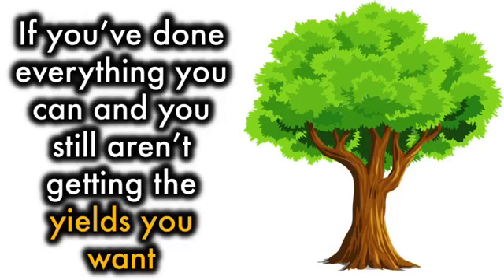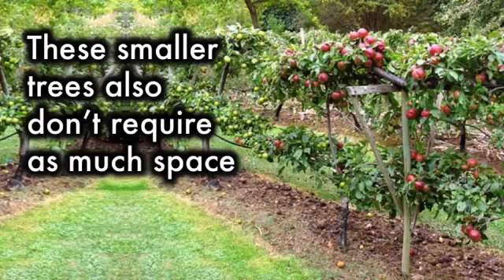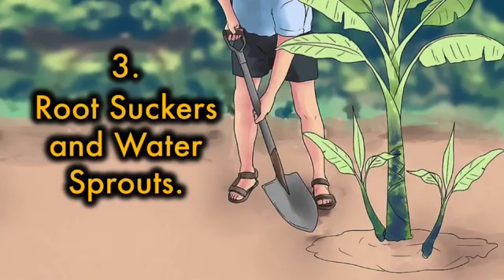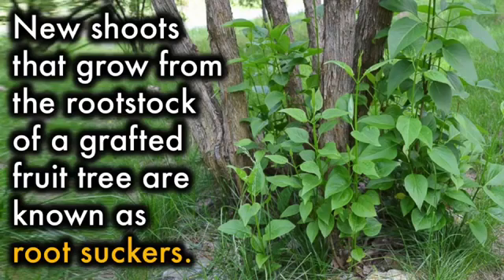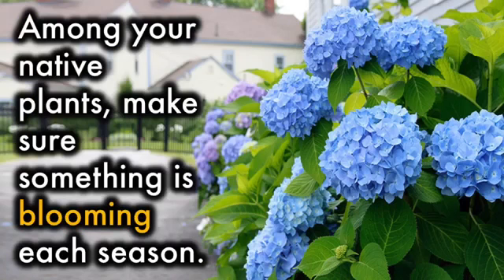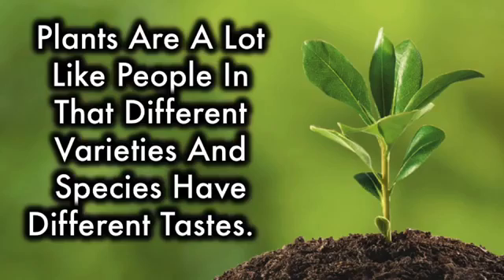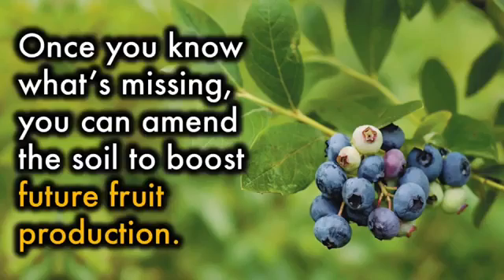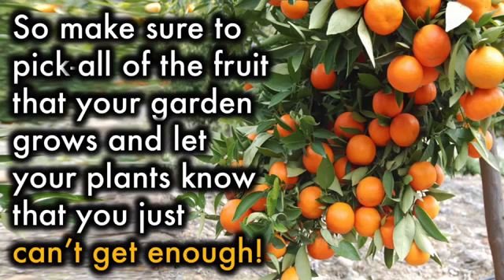Agricultural necessities for productive fruit trees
Engagement culture for a timely, a productive and profitable agriculture for fruit trees